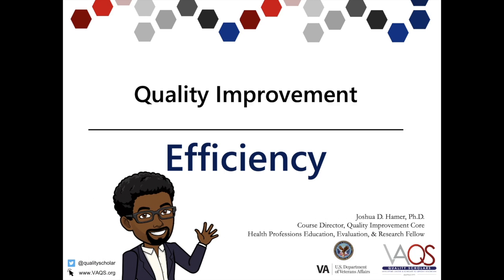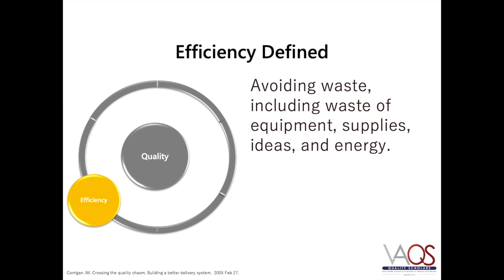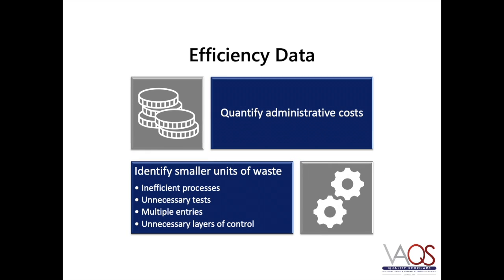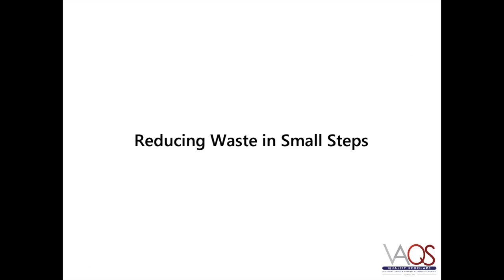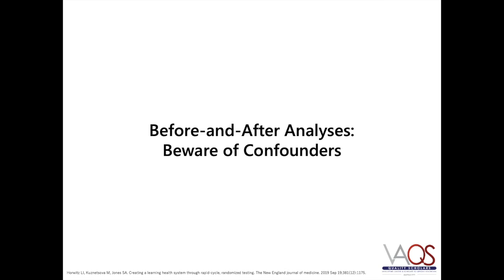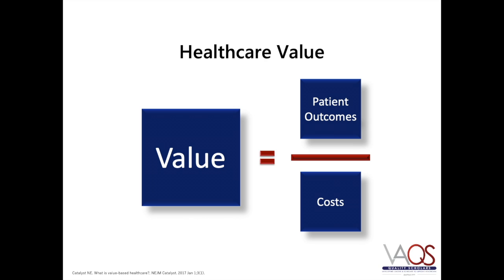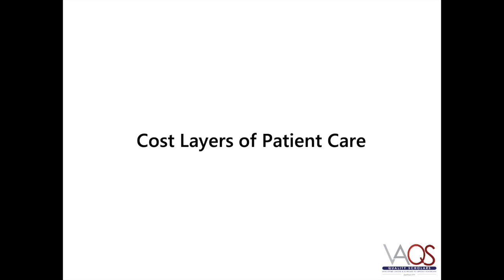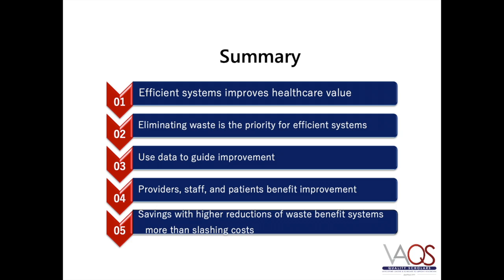VA Quality Scholars Healthcare Improvement: Efficiency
This is an introductory video to help clinicians and leaders in healthcare improvement understand the importance of efficiency as a dimension of healthcare quality. It was produced by the Veterans Affairs Quality Scholars (VAQS) Program Coordinating Center.

Contributors:

Joshua Hamer, PhD (Clinical Psychology)
Kyler Godwin, PhD (Behavioral Science), MPH
Molly Horstman, MD (Internal Medicine), MS
Sylvia Hysong, PhD (I/O Psychology)
Aanand Naik, MD (Internal Medicine, Geriatric Medicine)
Kelley Arredondo, PhD (I/O Psychology)
Javeria Jennings, MPH
Audrey Mendez, PhD (Public Health)
Tracey Rosen, MSPH
Jacqueline Shahin, MA
Sudha Yarlagadda, MD (Internal Medicine)